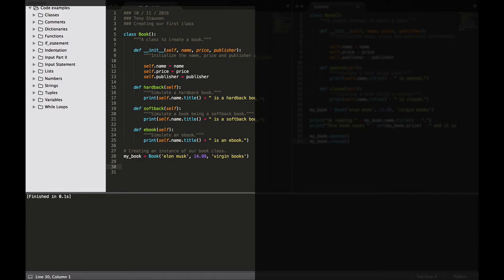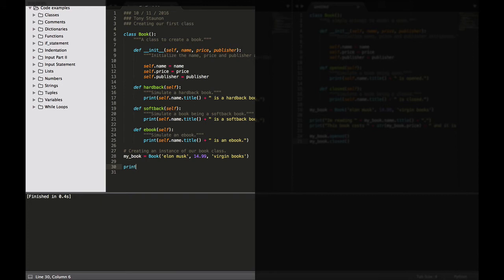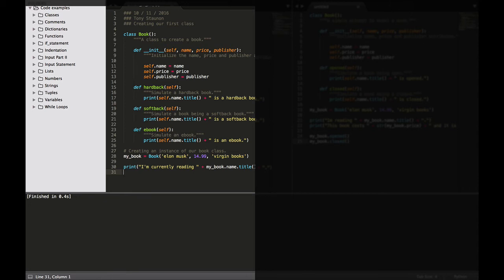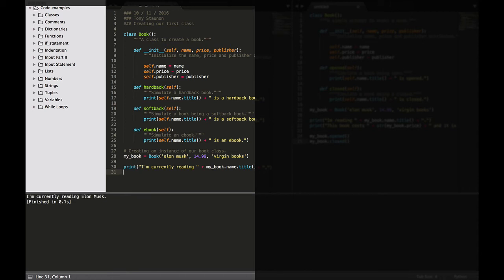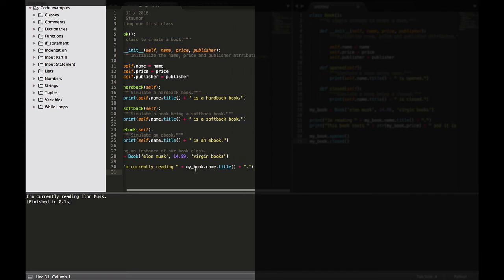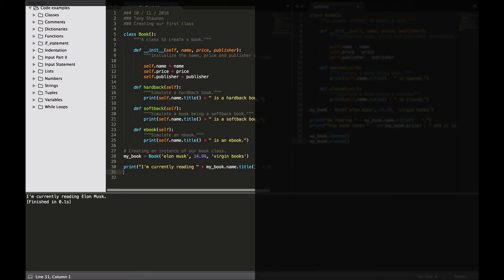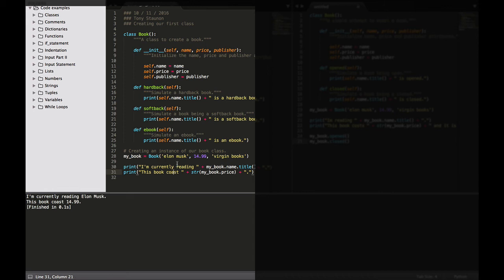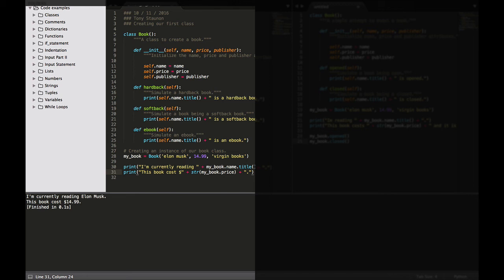Python: How to access attributes